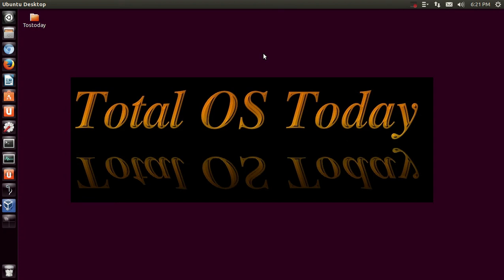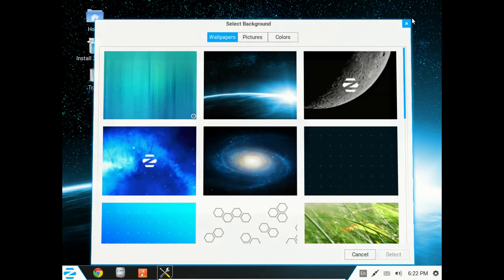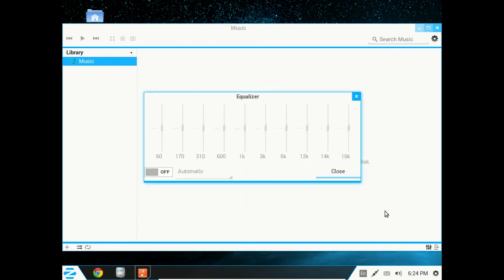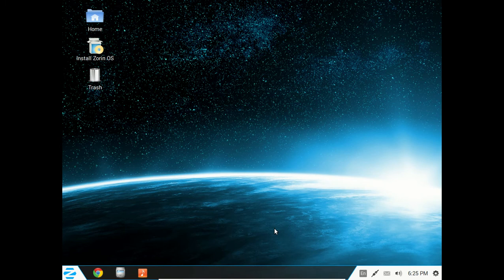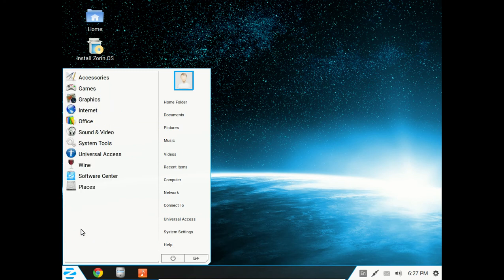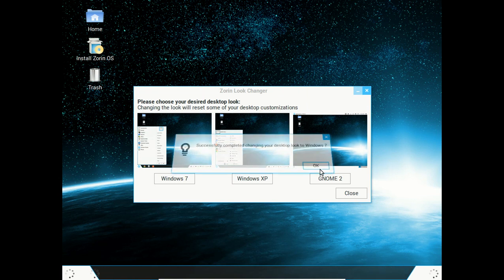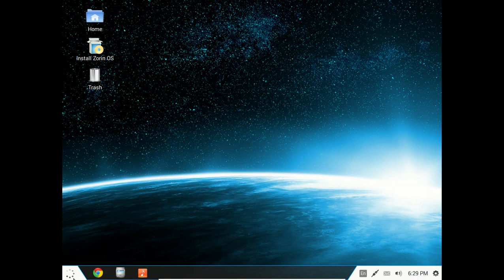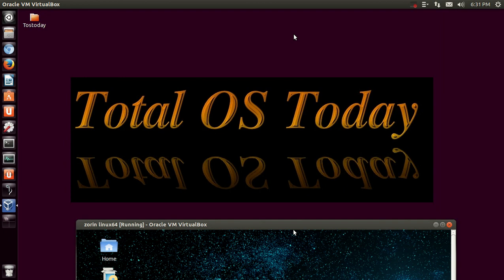Zorin OS 8 Still The Good Stuff From Linux